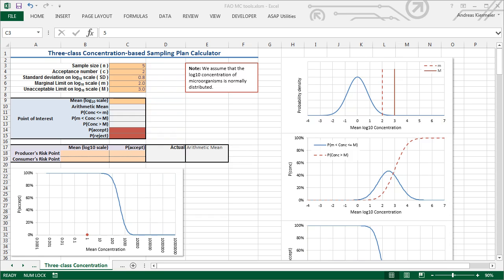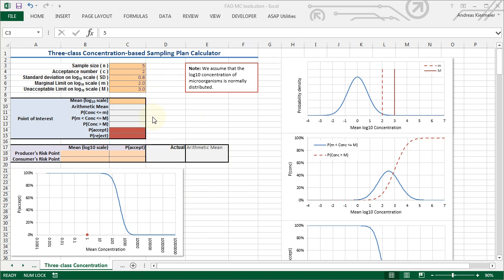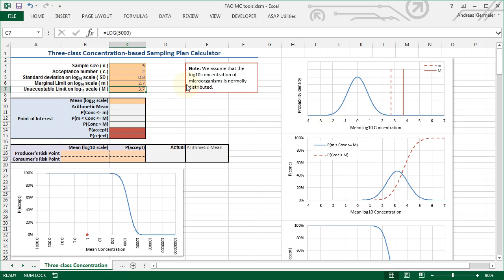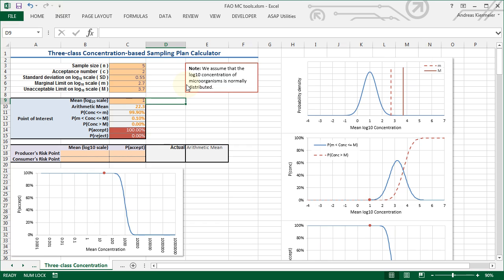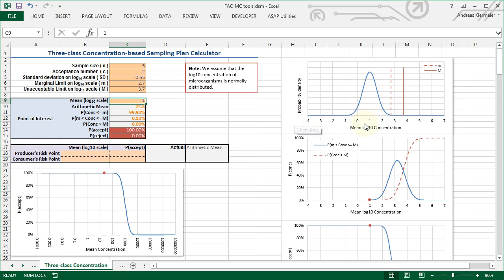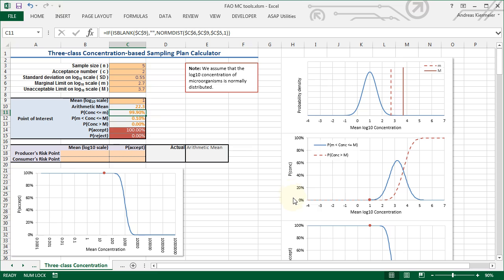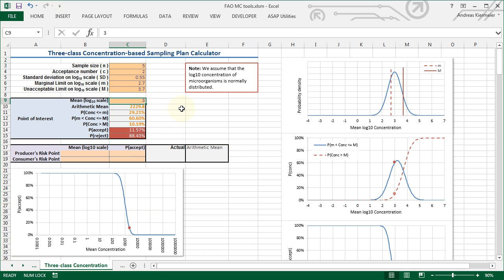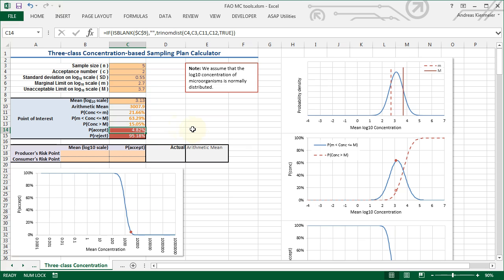Example 18: A three-class concentration-based sampling plan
In this demonstration we show how to use the three-class concentration-based sampling plan calculator.